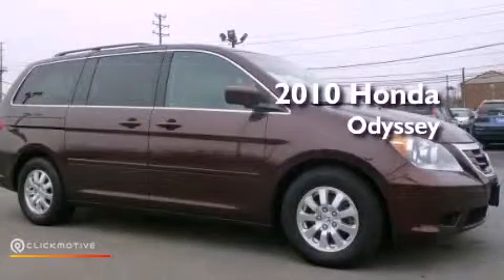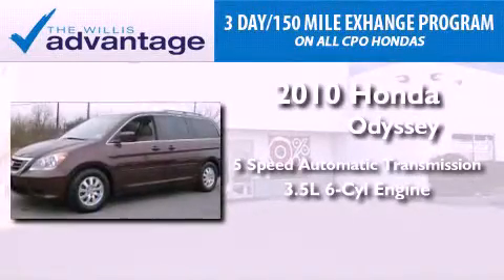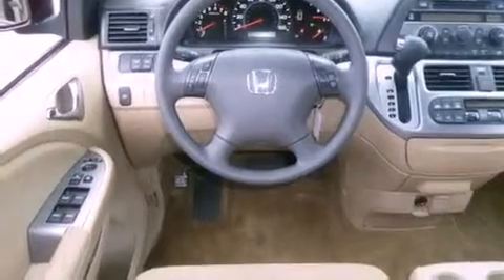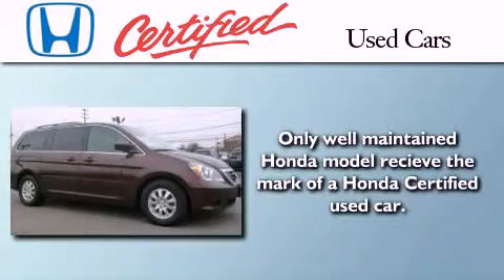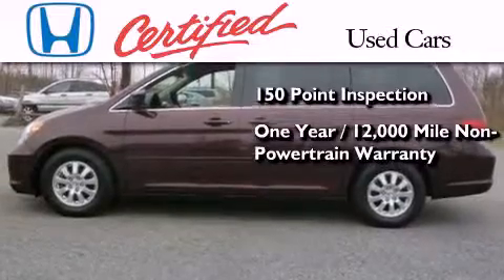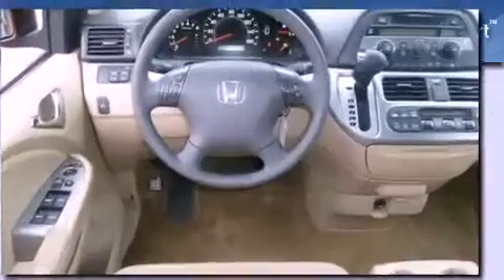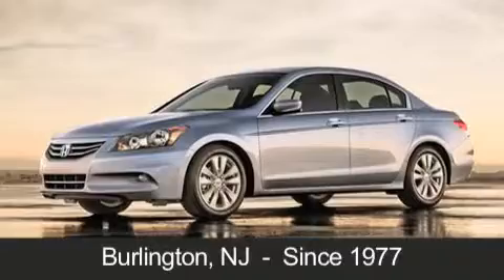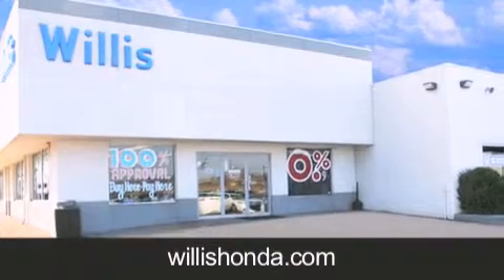2010 Honda Odyssey Burlington NJ 08016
Year : 2010
 Make : Honda
 Model : Odyssey
 Engine : Gas V6 3.5L/
 Trans . : Automatic
 Exterior : Dark Cherry Pearl
 Miles : 14,816
 Interior : IVORY
 Stock : 8389A